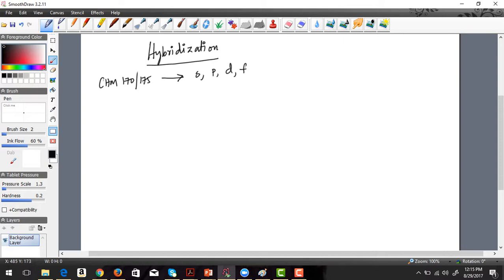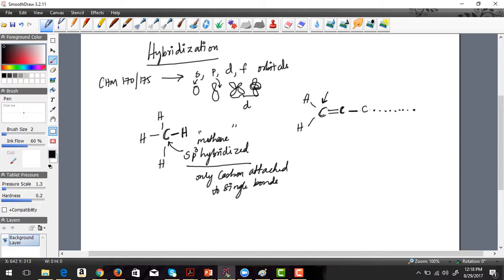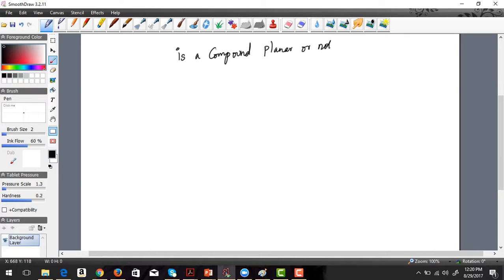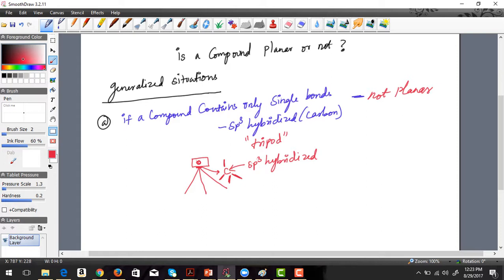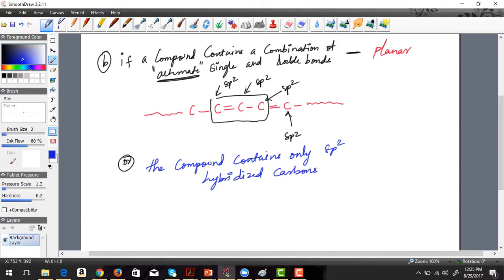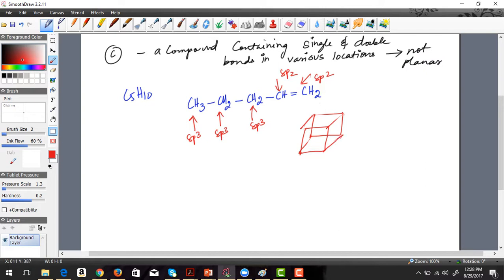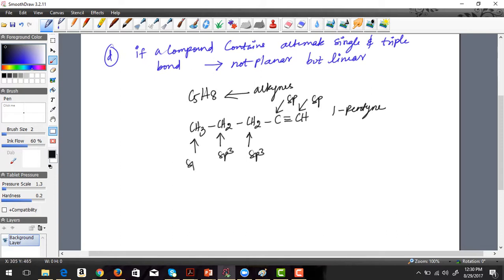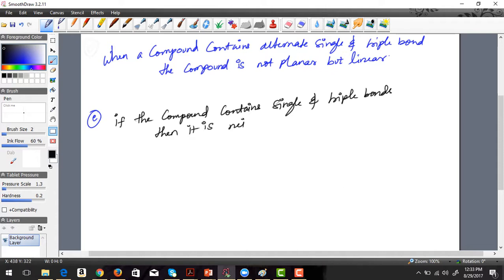Week 3 Video 1